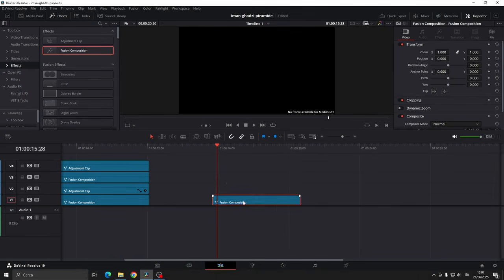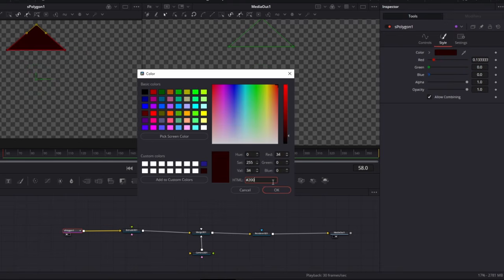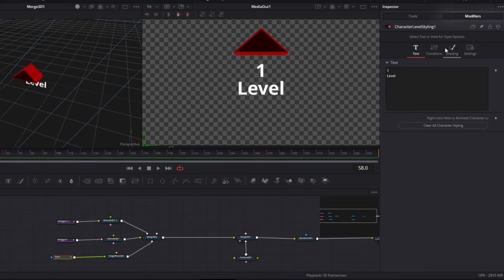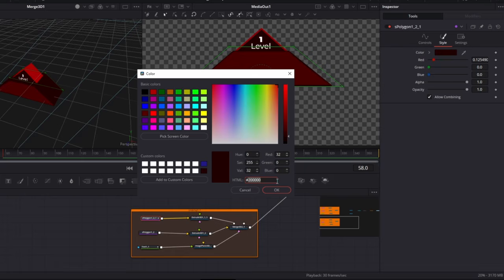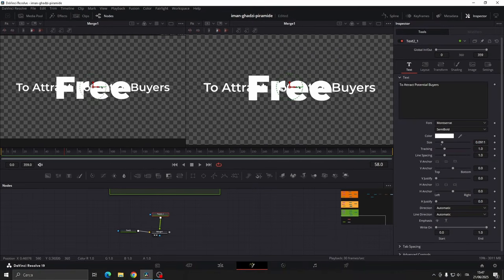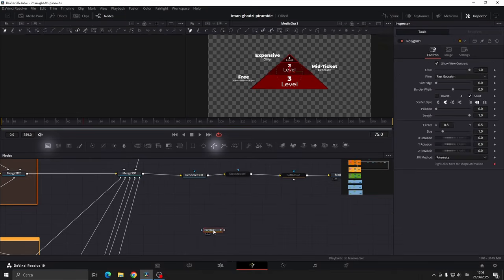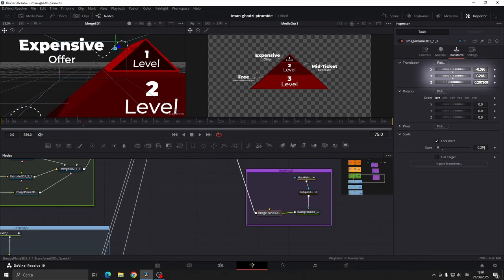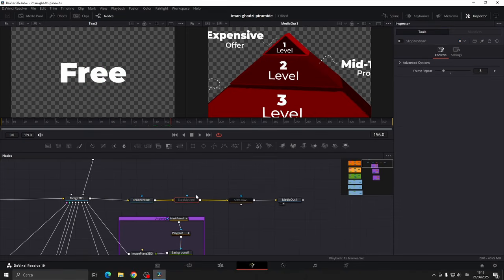Edit like Iman Gadzhi - Pyramid 3D Animation in Davinci Resolve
Have you ever noticed the minimal yet striking graphic animations in Iman Gadzhi's videos? In this practical tutorial, I'll guide you through creating an animated pyramid using DaVinci Resolve, perfect for infographics and presentations.

You'll learn how to combine video editing, motion graphics, and animated design to create superior content. If you want to take your editing to a professional level, don't miss this lesson!

CHAPTER:
00:00 BACKGROUND CREATION
01:22 PYRAMID CREATION
08:40 PYRAMID ANIMATION